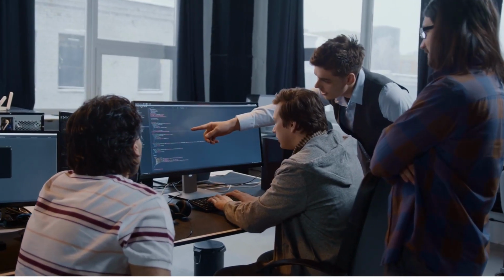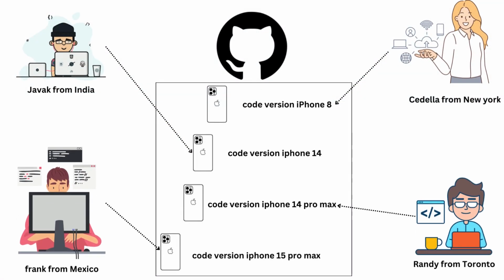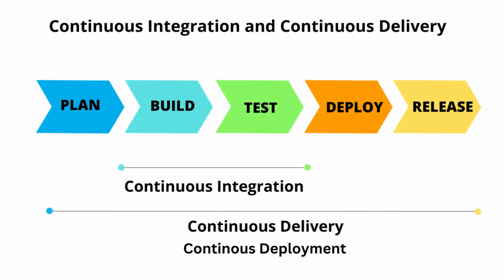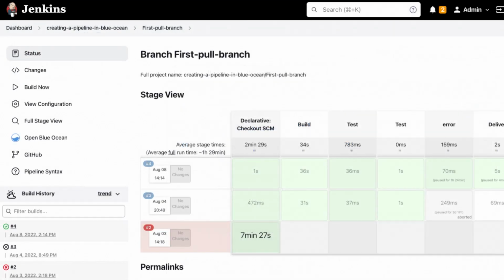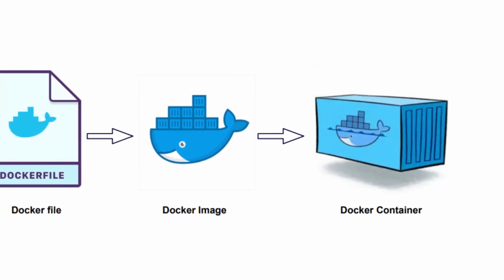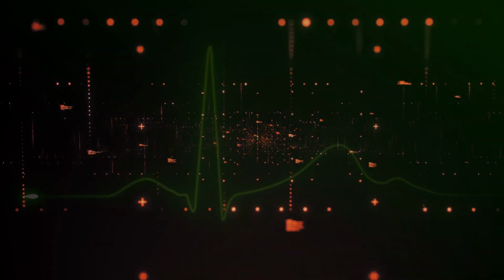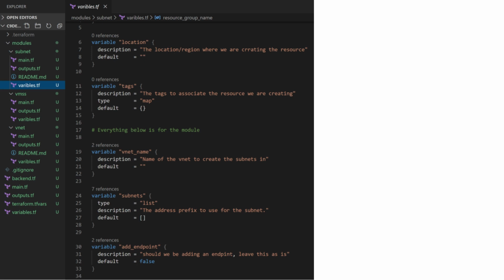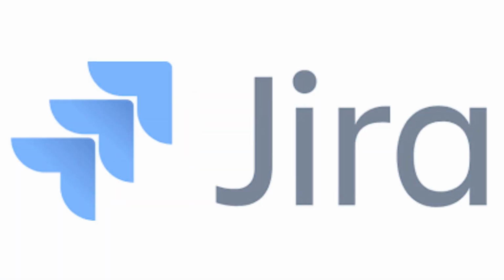Top 10 DevOps Tools You Must Master in 2024 | DevOps Trends & Technology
🚀 Dive into the future of DevOps with our latest video! In 2023, staying at the forefront of DevOps technology is crucial. Discover the top 10 DevOps tools you need to master for a competitive edge in this dynamic field.

🔧 From automation to continuous integration and deployment, we've got you covered. Explore cutting-edge tools like Docker, Kubernetes, Jenkins, Git, Ansible, Terraform, and more, as we break down their key features and benefits.

💡 Whether you're a seasoned DevOps pro or just starting your journey, these tools are essential for streamlining workflows, boosting efficiency, and ensuring seamless collaboration between development and operations teams.

📈 Stay ahead of the curve and level up your DevOps game in 2023.

Let's transform the way software is built and delivered together! 🌐💻